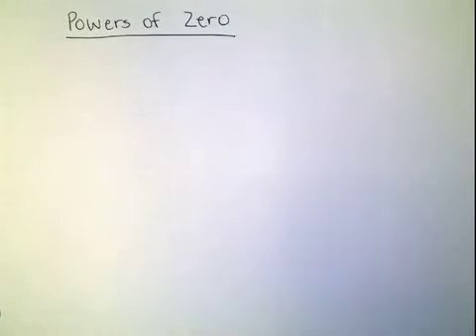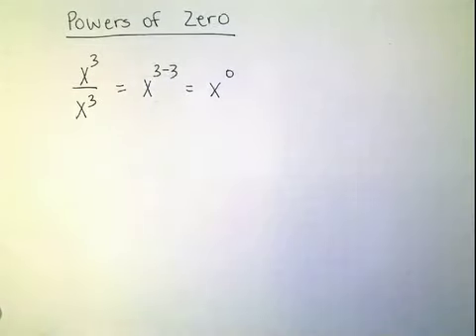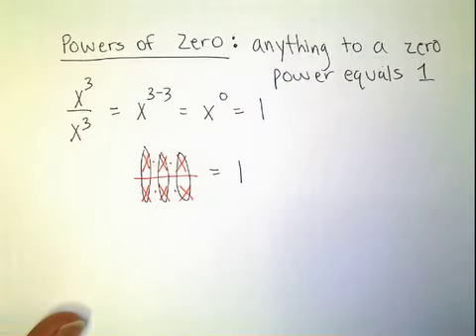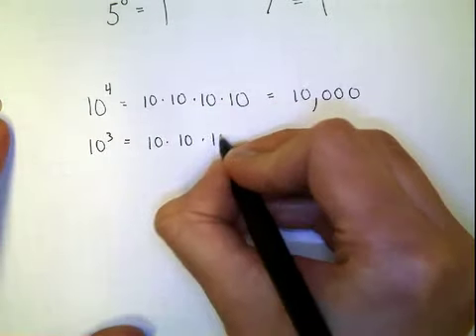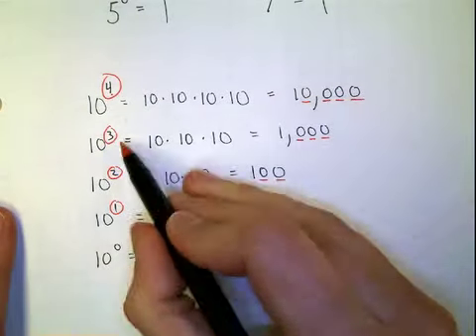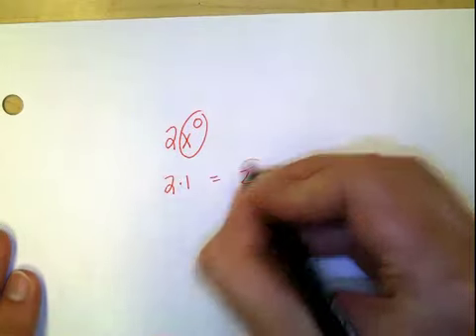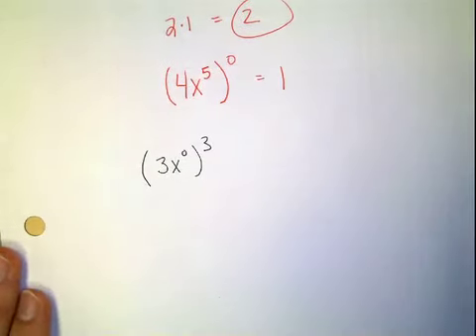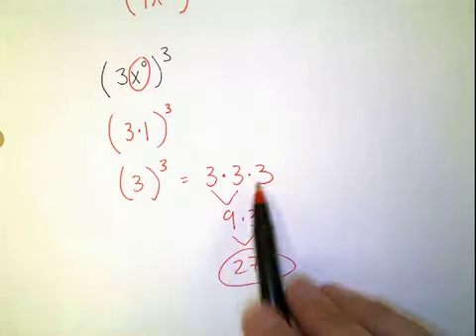6.1 Zero Powers.m4v